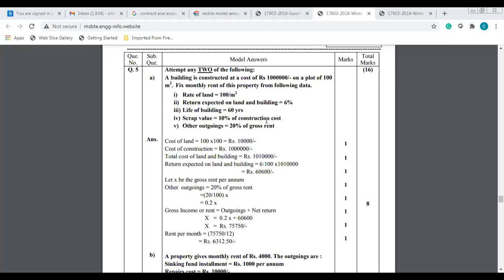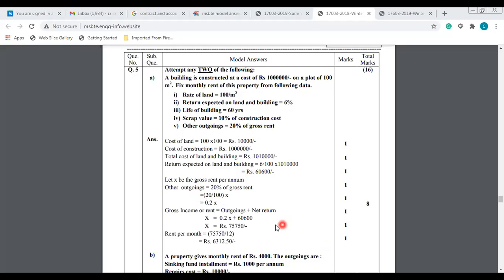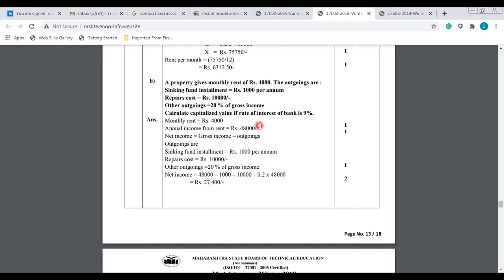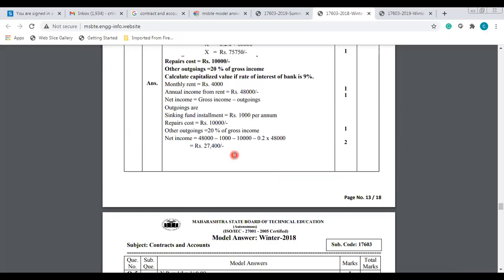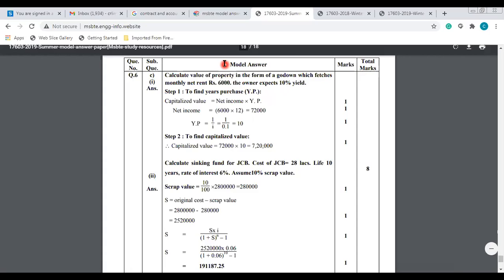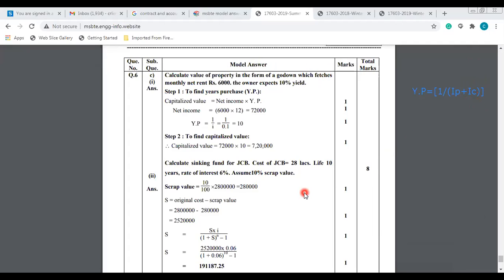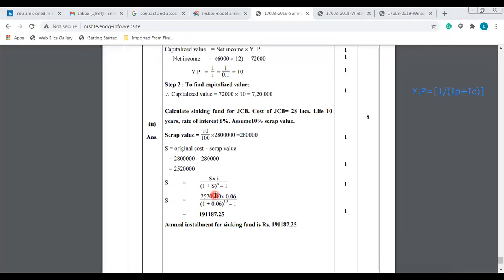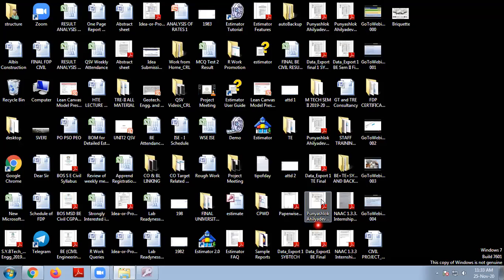QSV UNIT 7 AND 8 PART 16